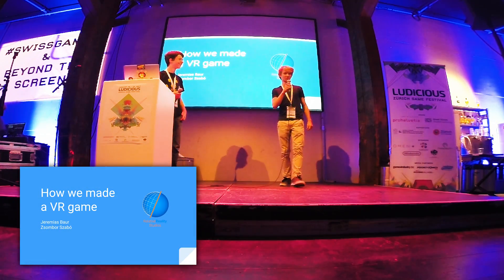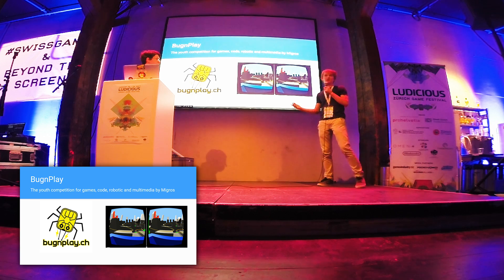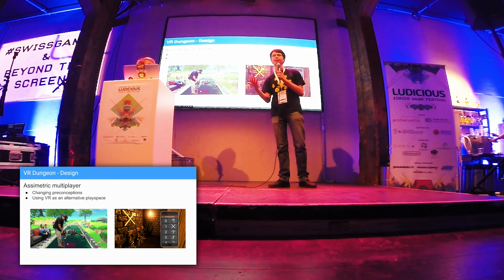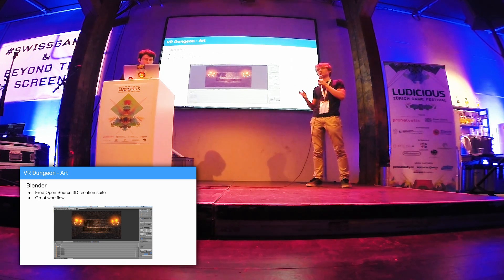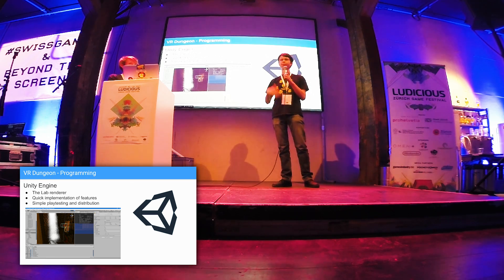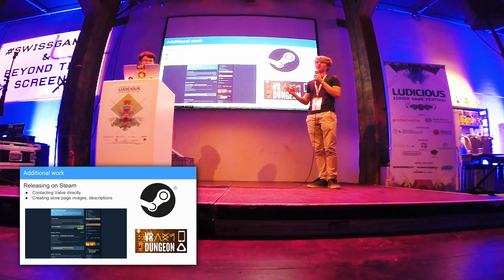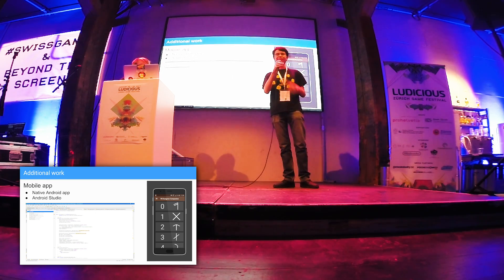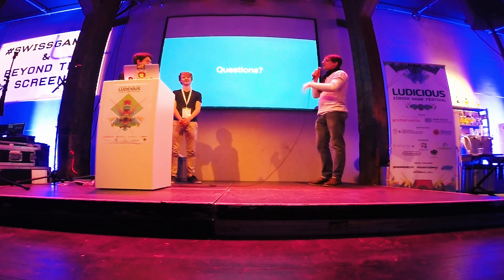How We Made a VR Game | Ludicious 2017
● Two students from Switzerland and Hungary(15 and 17 years old) explain how they made their own VR game "VR Dungeon" for the HTC Vive.

► JFrames

►JFrames